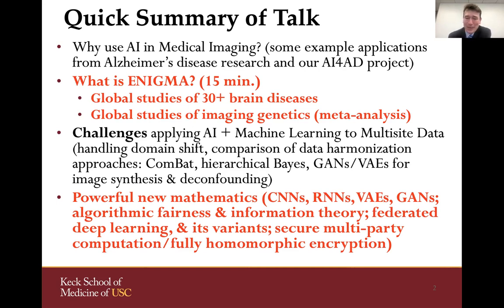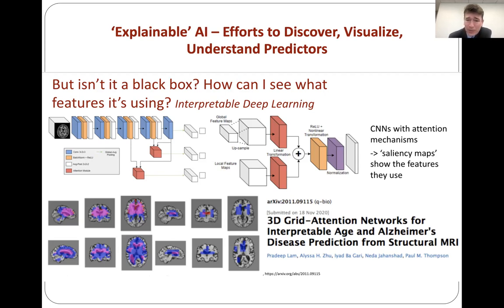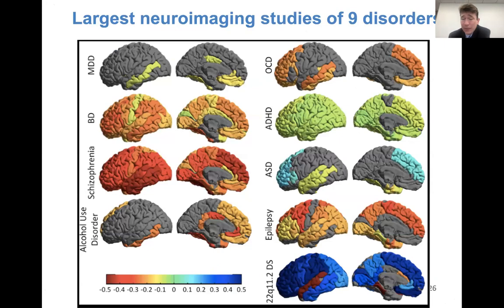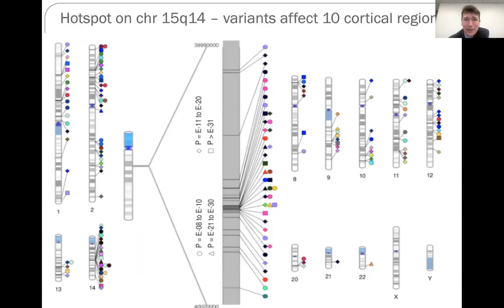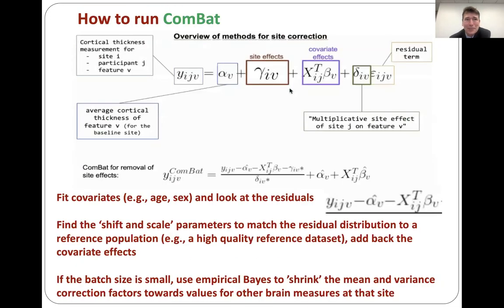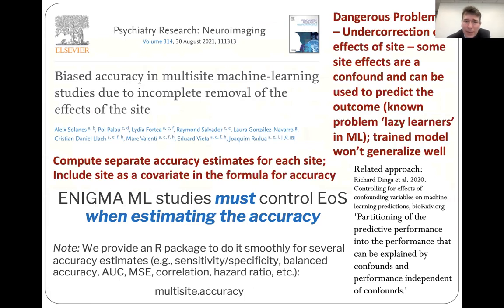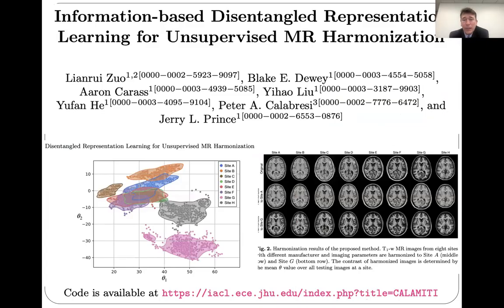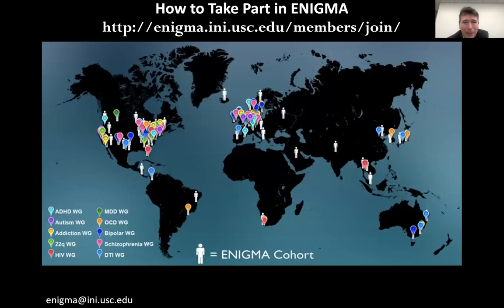AI & Deep Learning in Medical Imaging & Genomics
Paul Thompson's Keynote Talk for MICCAI MLCN 2021 (Machine Learning in Clinical Neuroimaging), Sept. 27 2021
Hear about common challenges & pitfalls in medical machine learning and how to avoid them. Reviews work on Deep Learning methods (GANs, CNNs, VAEs), adversarial learning, domain adaptation, federated learning, and more. !